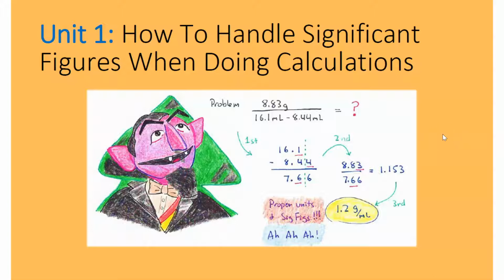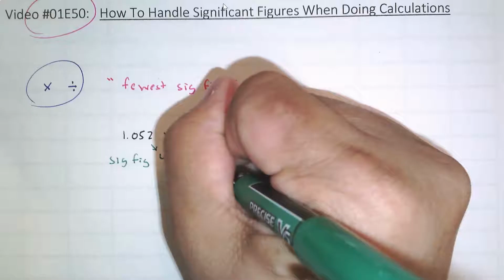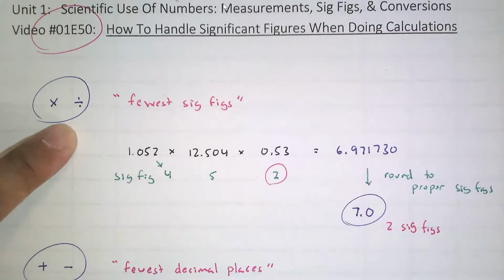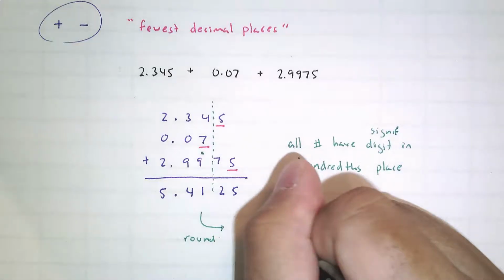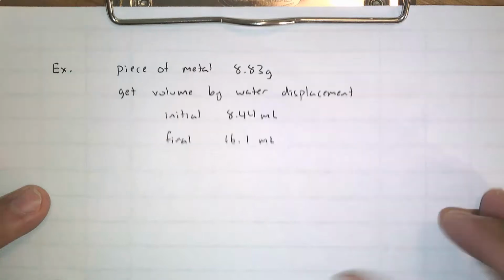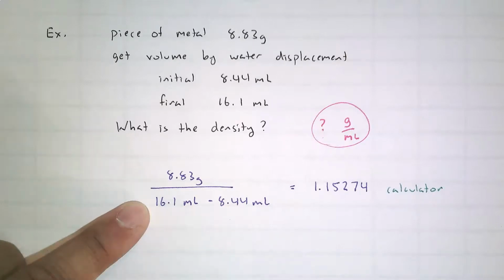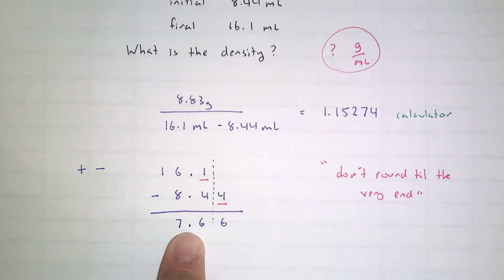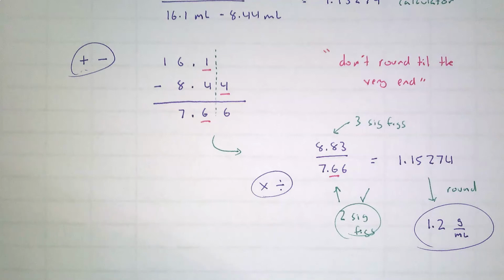How To Handle SIGNIFICANT FIGURES When Doing Various Math Operations